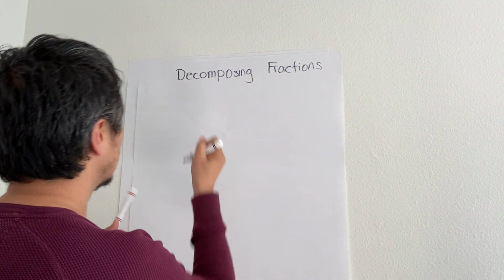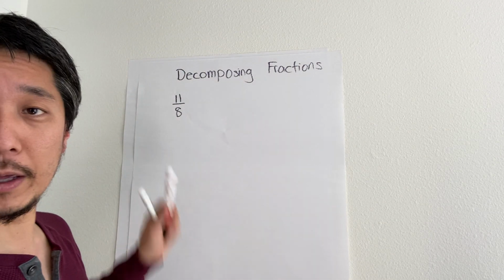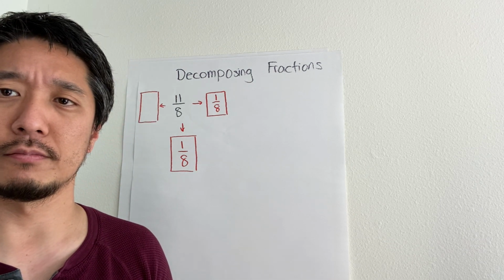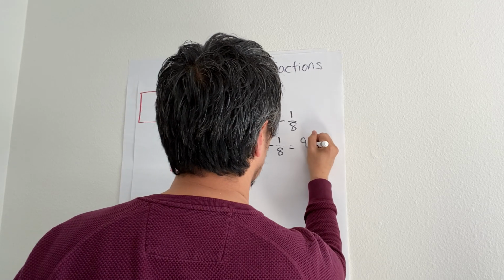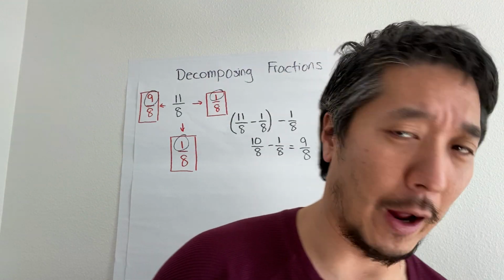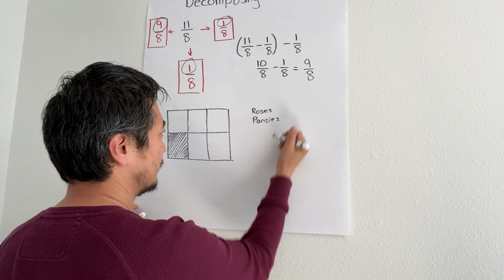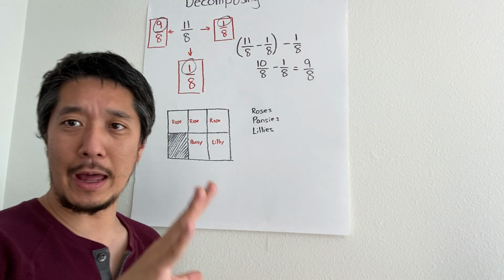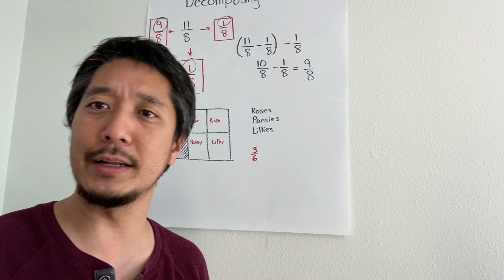Math Lesson 9-2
Decomposing fractions.  In this lesson, we're going to decompose (or break down into different portions) fractions.  For instance, if I had 5/8 of a pizza and I was giving these out to a three friends,  I could give 1/8 to Andy, 1/8 to Bob, and 3/8 to Carl.   I did give everyone the rest of the pizza; they may not be happy, but I did share them.